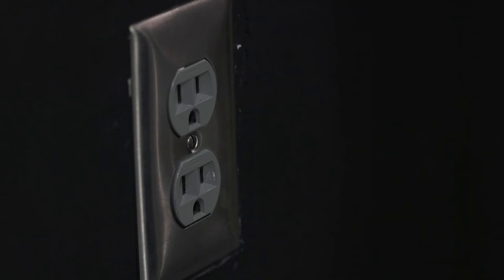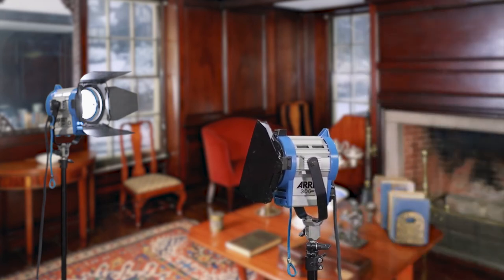Gaylord CMP Film/Video Production Safety Grip Equipment